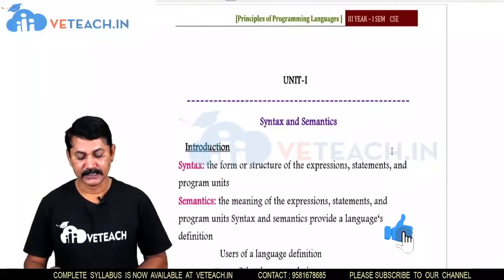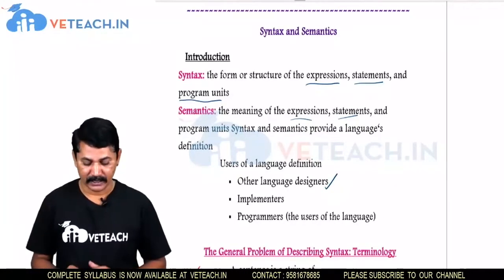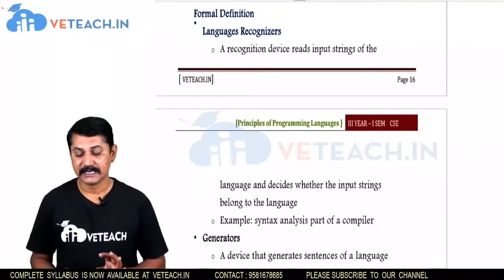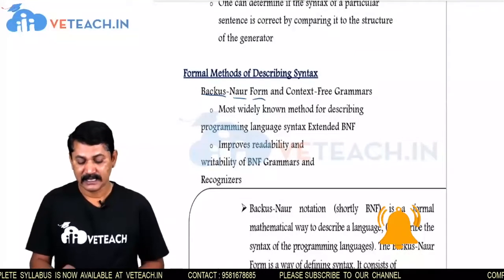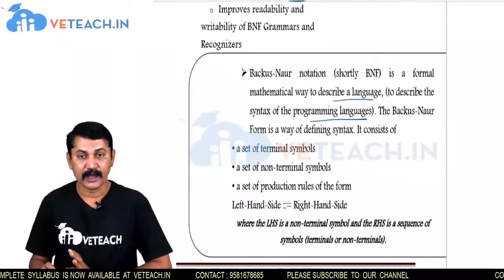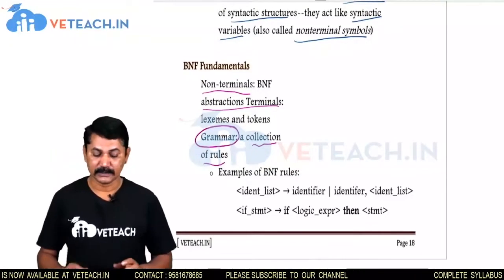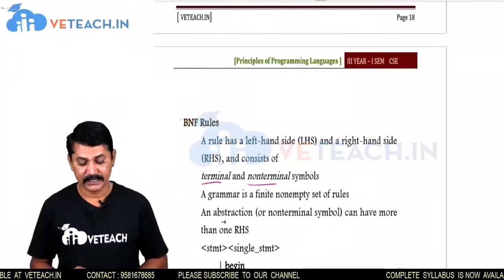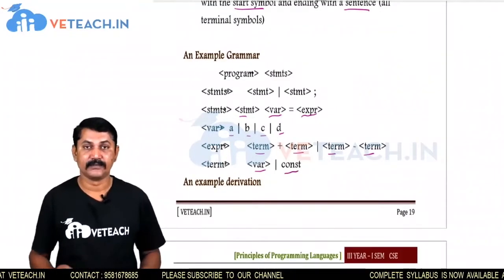Syntax And Semantics-Describing Syntax, Context, Free Grammars||Principles of Programming Languages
In this video, I have explained Syntax And Semantics-Describing Syntax, Context, Free Grammars

 To understand and describe syntax and semantics of programming languages
 To understand data, data types, and basic statements
 To understand call-return architecture and ways of implementing them
 To understand object-orientation, concurrency, and event handling in programming languages
 To develop programs in non-procedural programming paradigms

On the completion of the course the student will able to
 Describe the syntax and semantics of programming languages and gain practical knowledge in lexical analysis and parsing phases of a compiler
 Make use of different constructs in programming languages with merits and demerits
 Design and implement sub programs in various programming languages
 Developing the knowledge on different programming language features like object
orientation, concurrency, exception handling and event handling
 Analyzing functional paradigm and ability to write small programs using Scheme and ML and Develop programs logic paradigm and ability to write small programs using Prolog

Above Android application of Veteach provides following services:
1. B.Tech subjects
2. IELTS
3. TOEFL
4. GRE
5. PTE
6. CAT